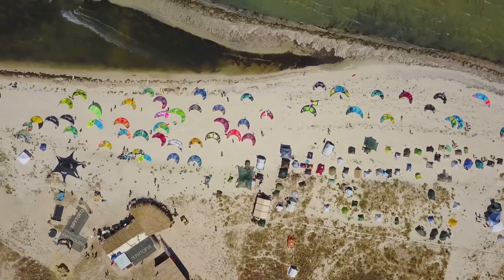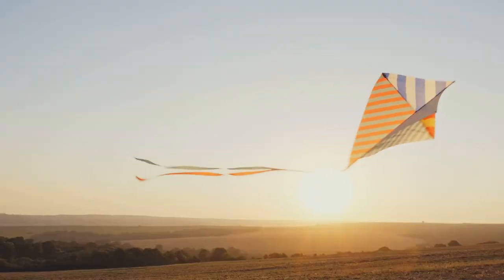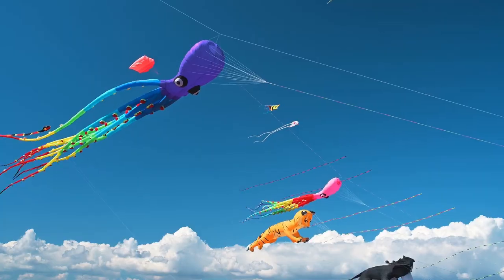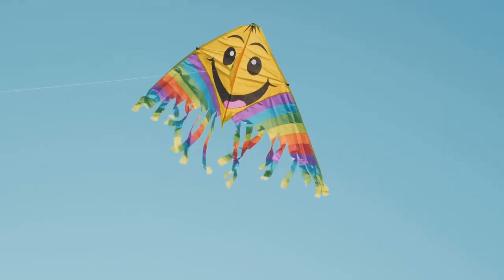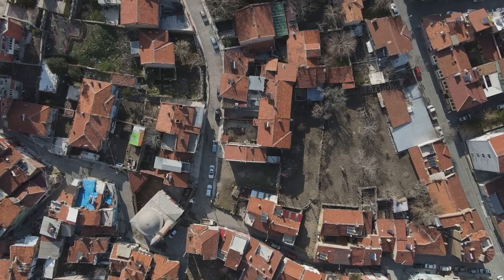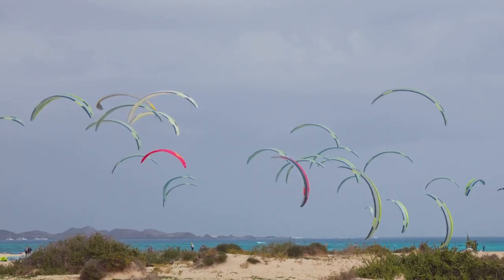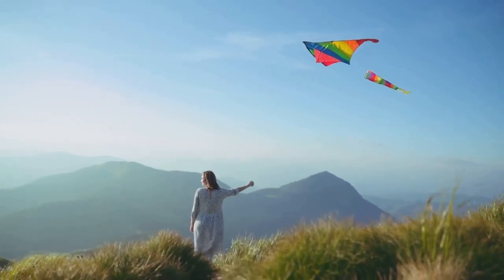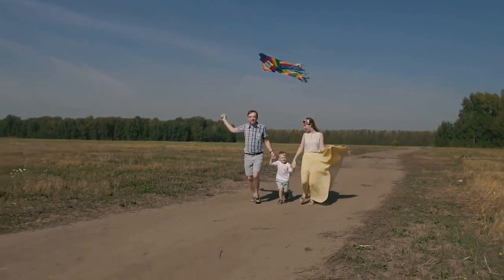The Epic DIY Kite Aerial Photography Festival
This Youtube Parody was made with invideo AI.
Embark on a sky-high adventure with DIY kite enthusiasts who are revolutionizing aerial photography in the most unconventional way! Join us at the DIY Kite Aerial Photography Festival, where kites and cameras unite to capture breathtaking views from above. From bird’s-eye cityscapes to unexpected tree encounters, this festival celebrates the art of seeing the world from a new perspective. Don't just watch, be a part of the thrill, and who knows, your kite might just snag the winning shot! 🪁📷✨